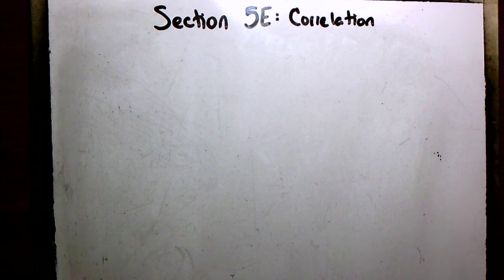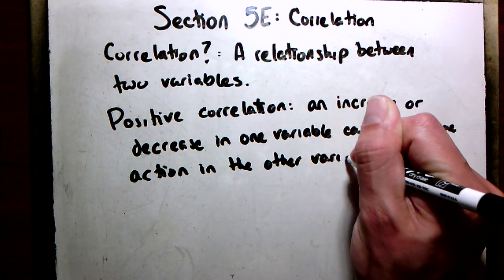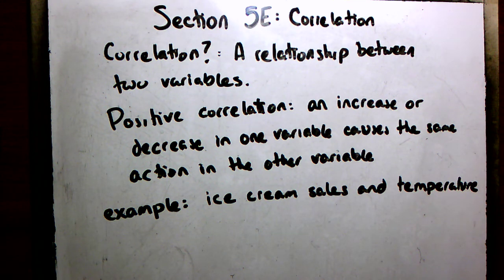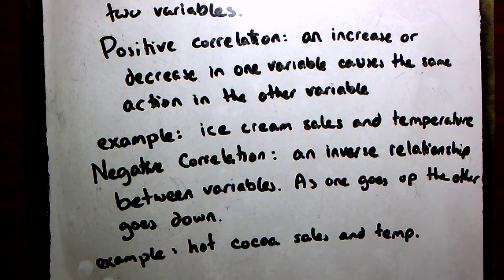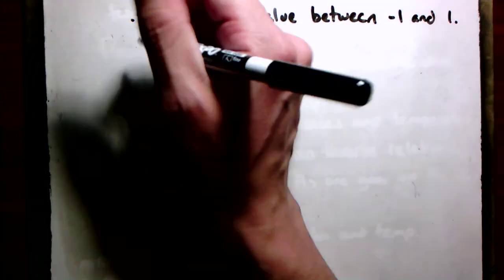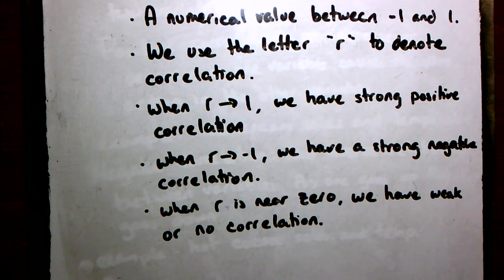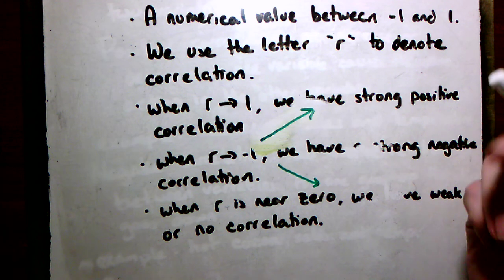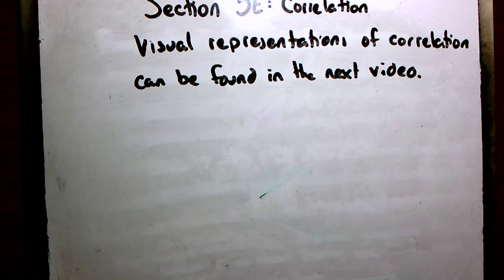Section 5E Correlation (1)